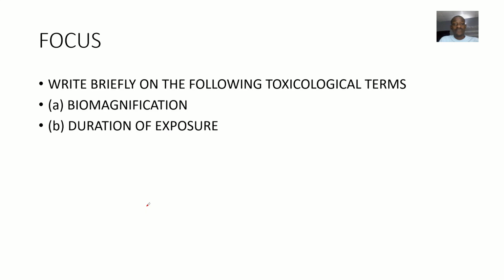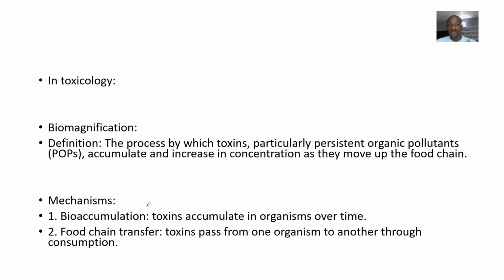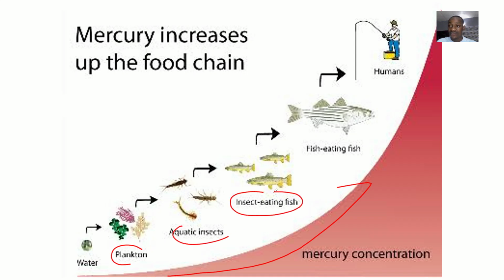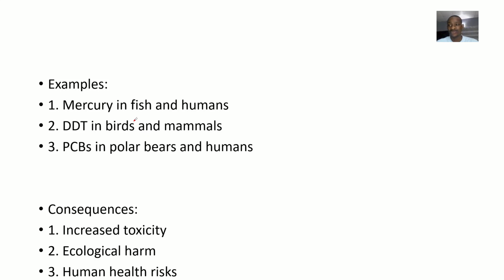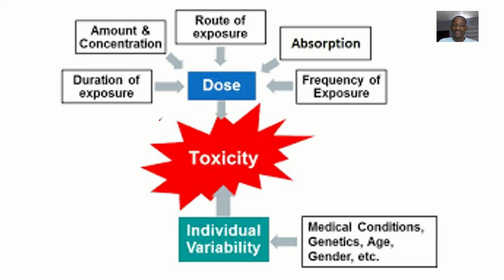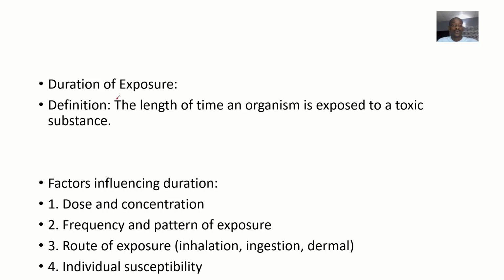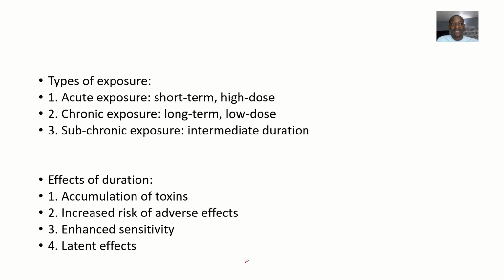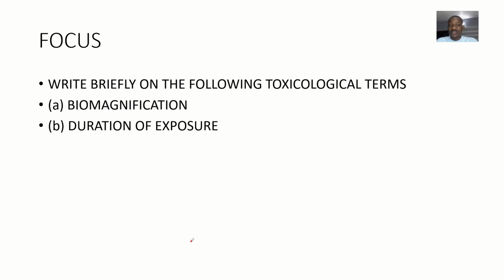Meaning of Biomagnification and Duration of Exposure in Toxicology Biochemistry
Biomagnification and Duration of Exposure in Toxicology

*Biomagnification*

_Definition_: The process by which the concentration of a toxic substance increases as it moves up the food chain.

_Explanation_: Biomagnification occurs when:

1. Toxic substances accumulate in organisms.
2. Organisms are consumed by higher trophic levels.
3. Concentrations increase with each transfer.

_Examples_:

1. Mercury in fish and humans
2. DDT in birds and predators
3. PCBs in marine mammals

*Duration of Exposure*

_Definition_: The length of time an organism is exposed to a toxic substance.

_Types of Exposure_:

1. Acute exposure: Short-term, high-concentration exposure.
2. Chronic exposure: Long-term, low-concentration exposure.

_Factors Influencing Duration of Exposure_:

1. Dose and concentration
2. Frequency and duration of exposure
3. Route of exposure (inhalation, ingestion, dermal)
4. Individual susceptibility

*Toxicological Effects*

_Acute Exposure_:

1. Immediate harm or death
2. Organ damage
3. Biochemical changes

_Chronic Exposure_:

1. Gradual harm or disease
2. Carcinogenesis
3. Neurological damage

*Assessing Biomagnification and Duration of Exposure*

1. Toxicokinetic modeling
2. Bioaccumulation factors
3. Exposure assessment
4. Risk characterization